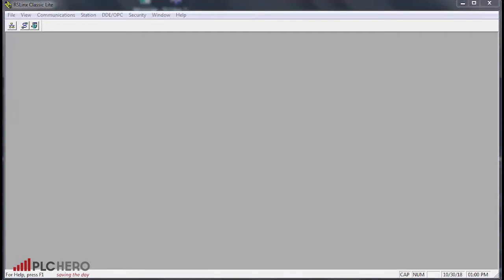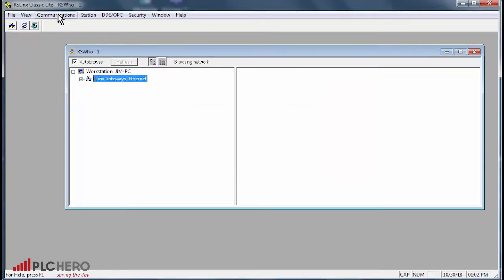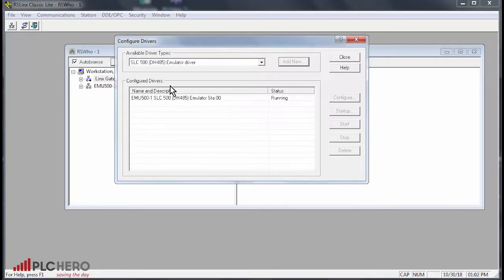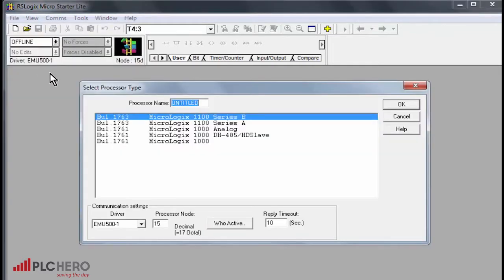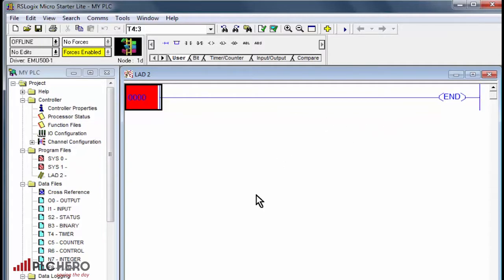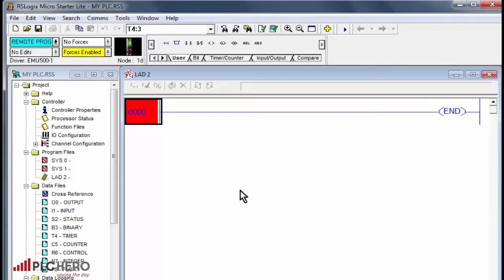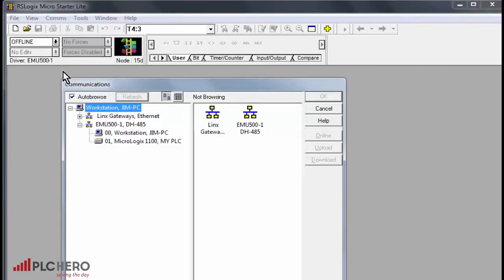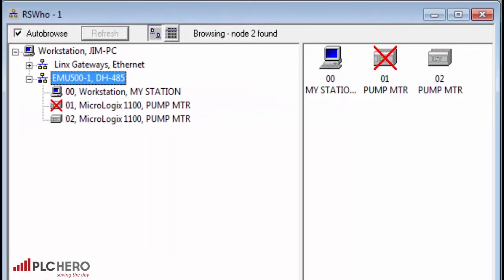RSLinks Driver Final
Jim Joros Explains about RSLinks Driver